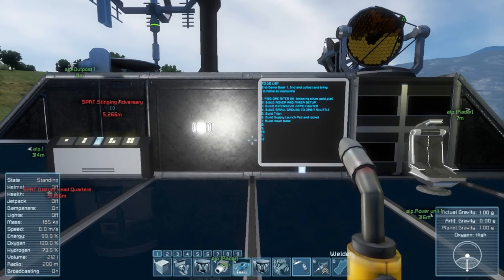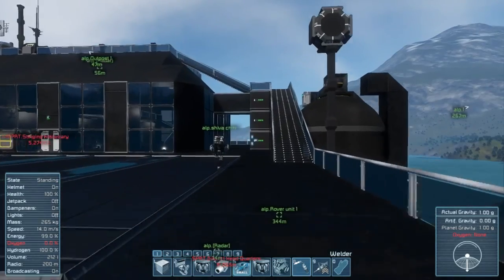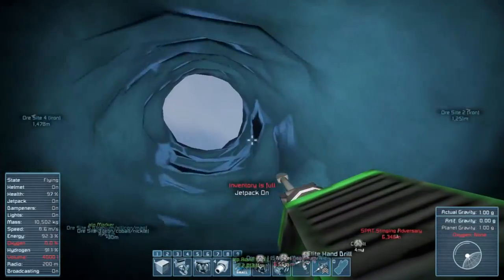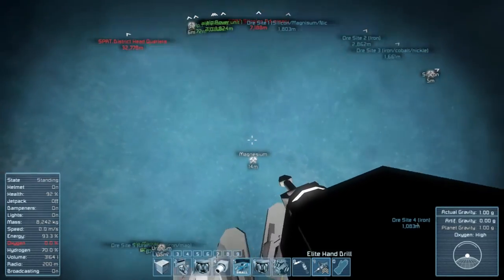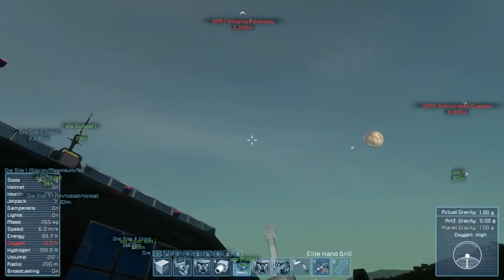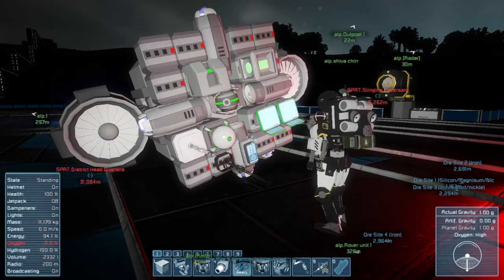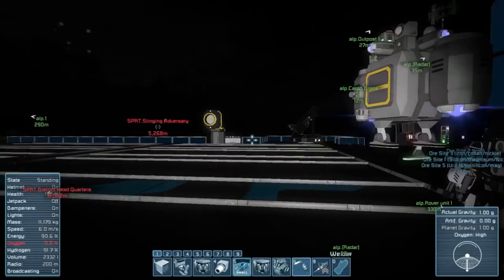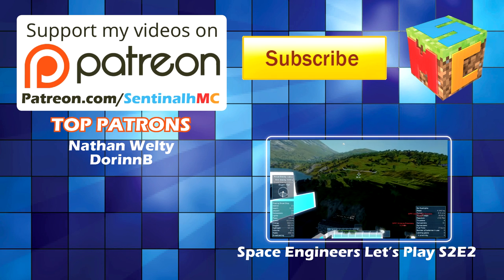Space Engineers - LP S2E3 - Hover Crate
Why build a normal crate?

Space Engineers is a sci-fi building game in development by Keen Software House currently available via Steam Early Access.
Keep in mind: This game is in ALPHA.

In the third episode of Season 2, Shiva builds me a drone crate to aid in mining while I dig down to all of the ore deposits he marked on my GPS. Spoiler Alert, I don't crash it this time.

Thanks to my Patrons:
Nathan Welty, DorinnB, Waterlubber, Aralia Almendral-Todd, Fluffy Cloud

Transition sound effect from Freesounds.org